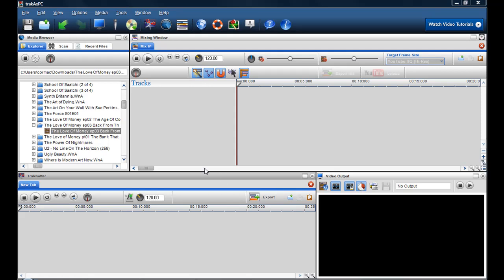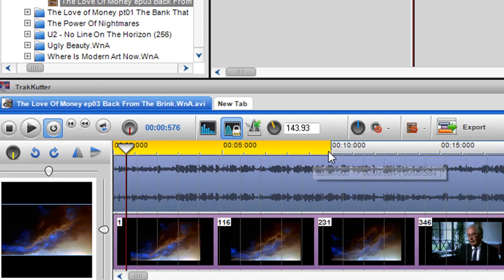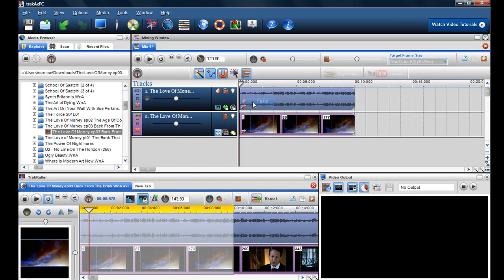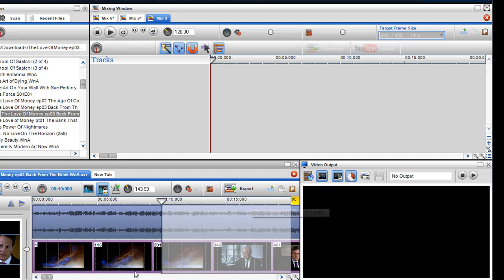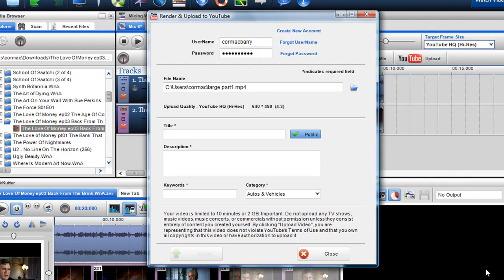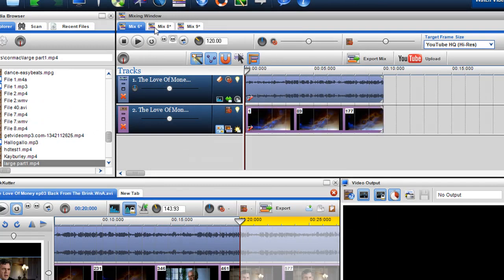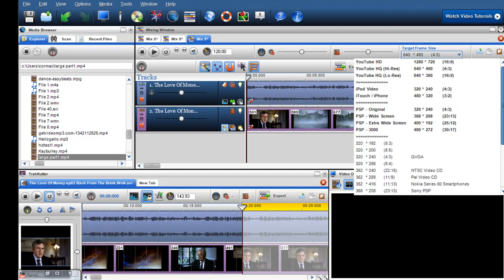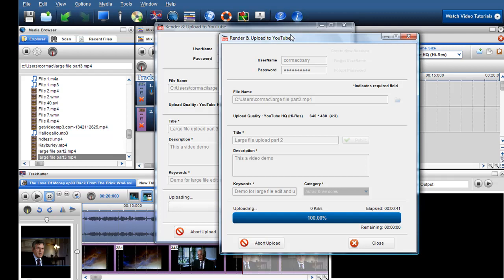How to edit a large file and upload it in parts to YouTube using trakAxPC Pro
In this short video I will show you how you can bring in a large file into trakAxPC. Edit the file into 10 minutes parts and upload them to youtube using the trakAxPC pro workflow.

You can download trakAxPc at:

One word of note: if you upload all 6 parts at the same time it will take some time depending on your broadband connection.How to edit a large file and upload it in parts to YouTube using trakAxPC Pro